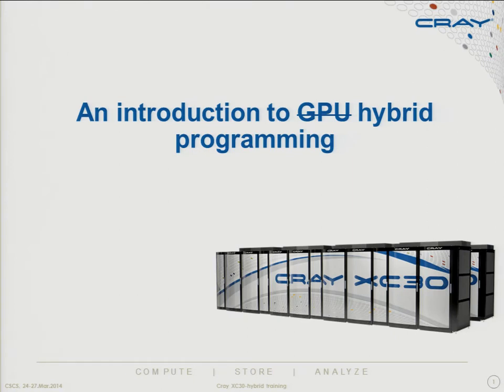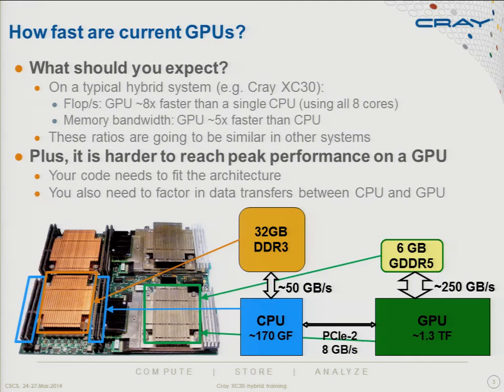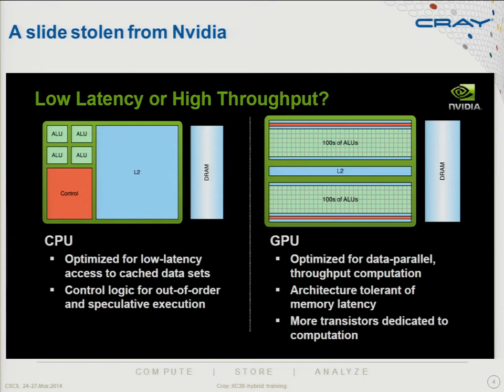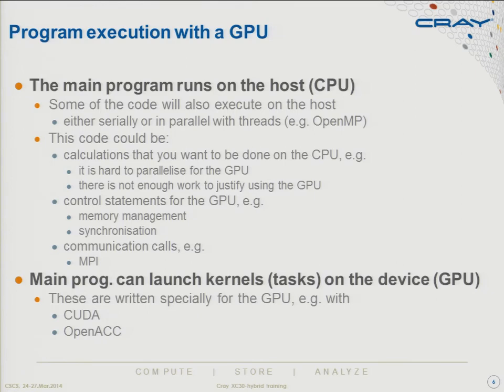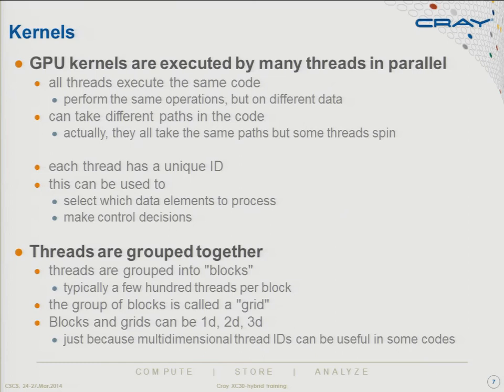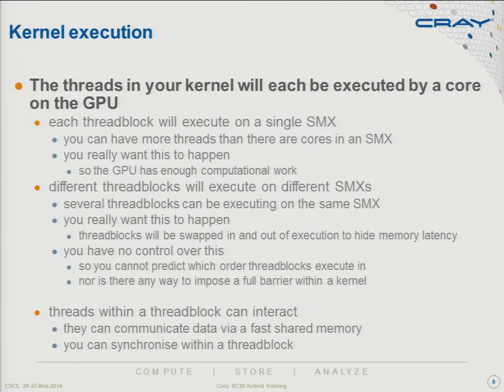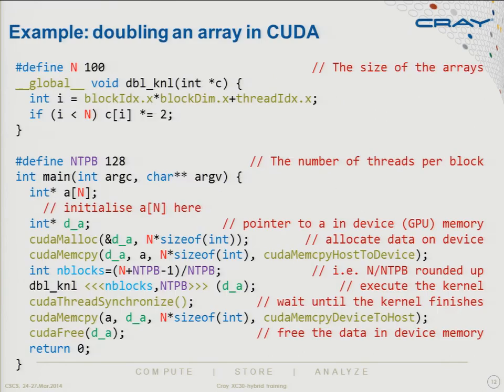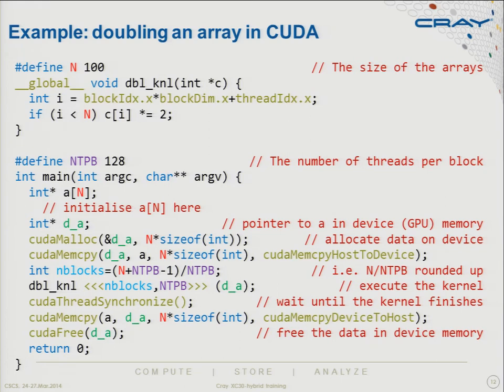An introduction to GPU hybrid programming on Cray XC30, Hart Alistair (Cray)